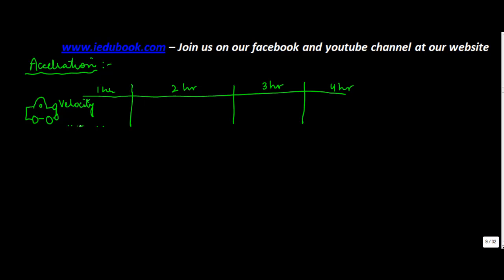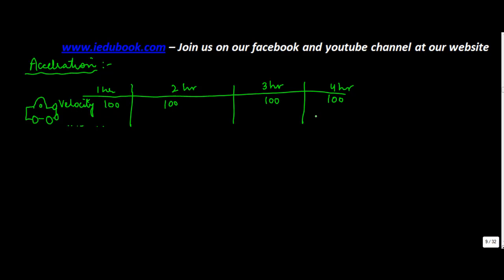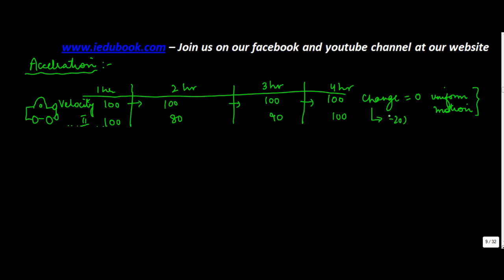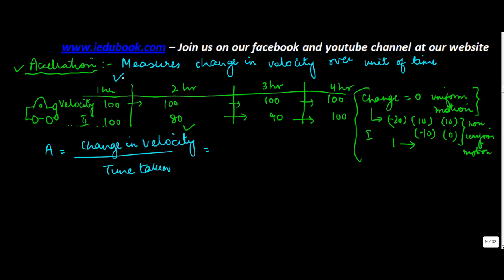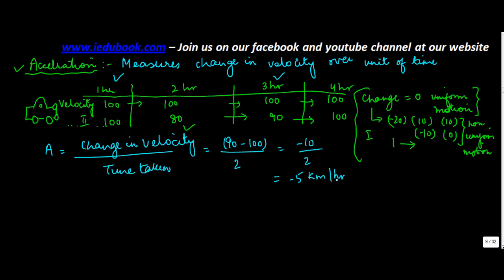Accelration - Motion - Physics - Class 9/IX - ISCE,CBSE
Learn About - Motion - Accelration - Motion - Physics - Class 9/IX - ISCE,CBSE